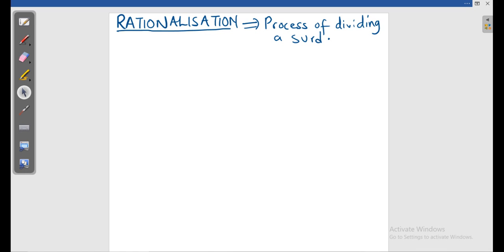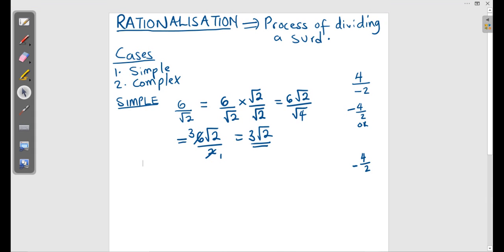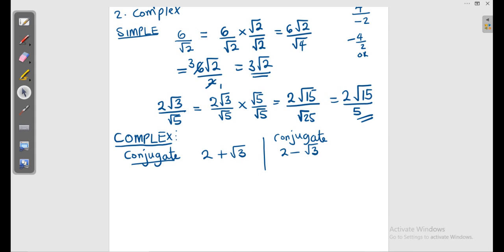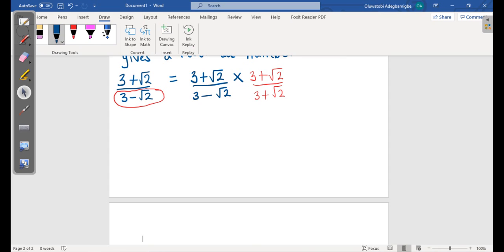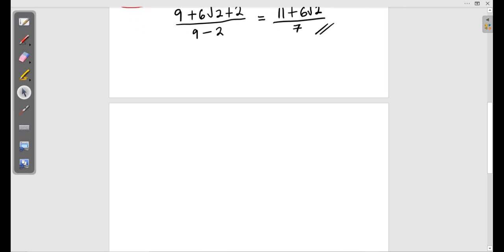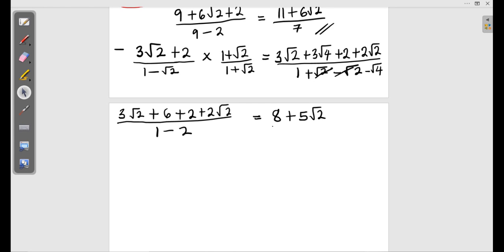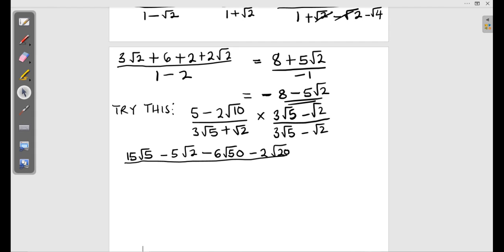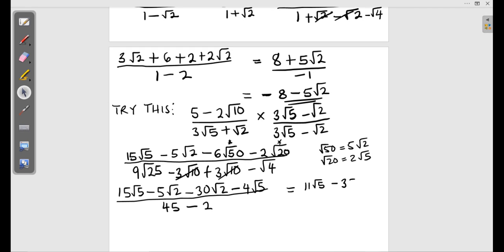Rationalisation of Surds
This explains the simple and complex cases of the division of surds